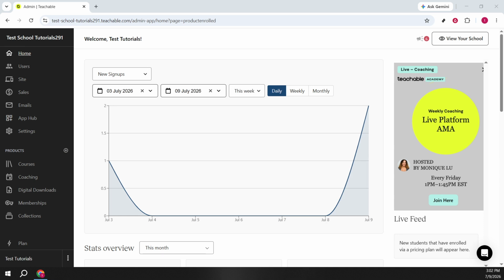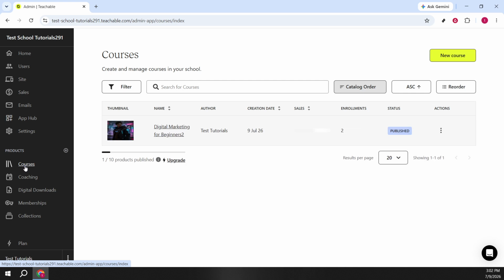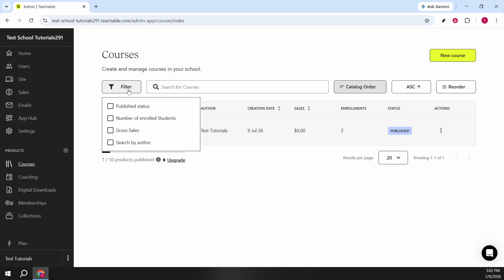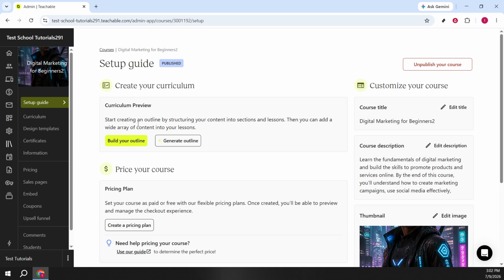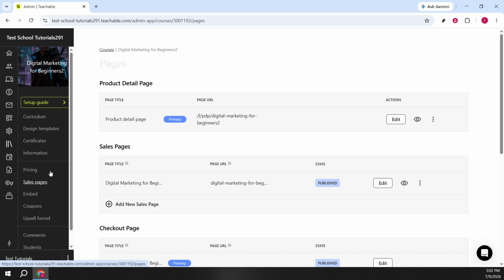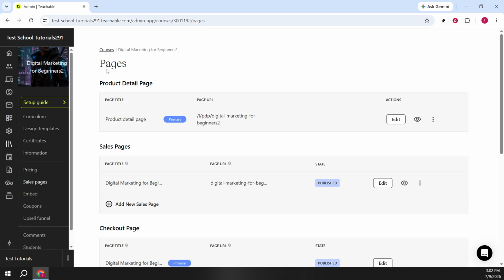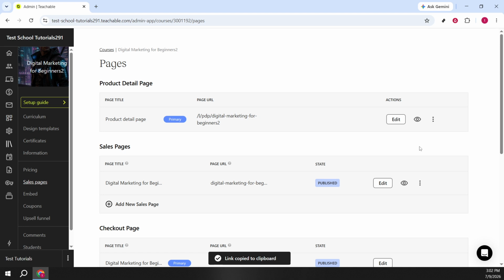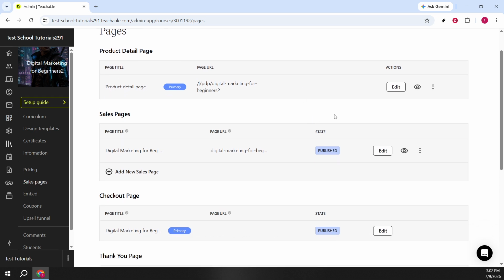How To Send Course In Teachable Manually [2026 Guide]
How To Send Course In Teachable Manually